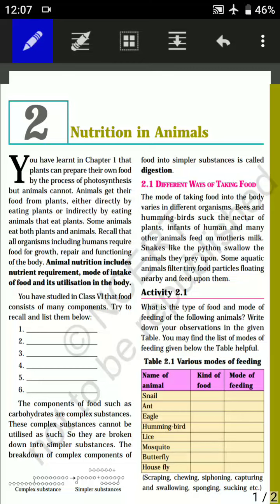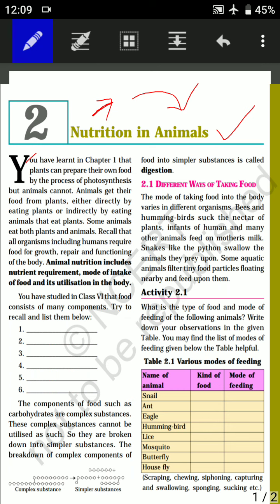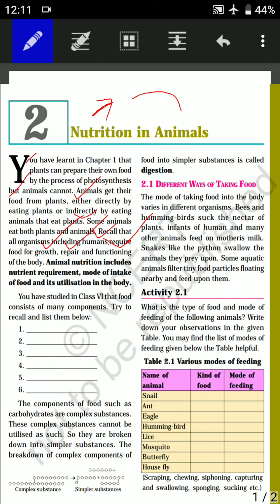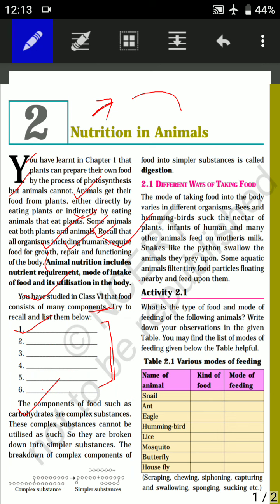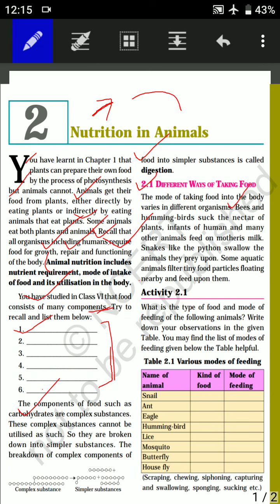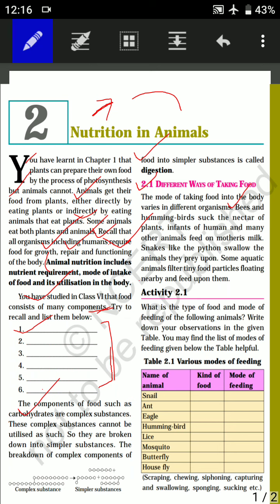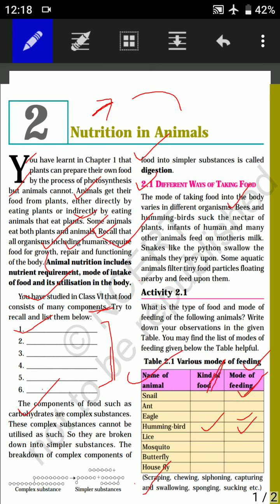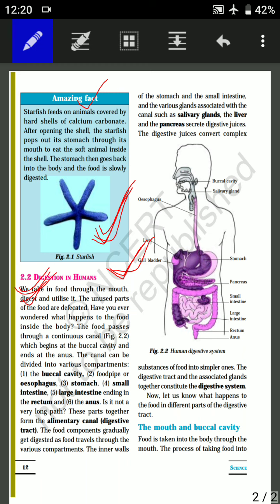Nutrition in plant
Class 7 (part one)